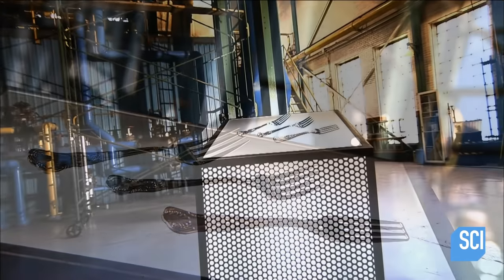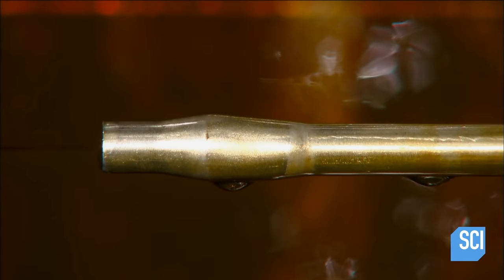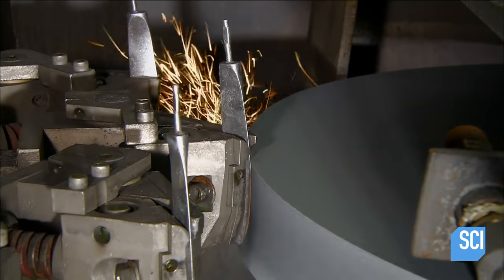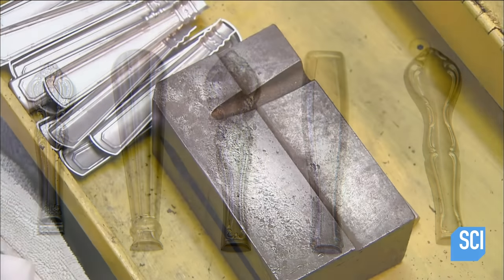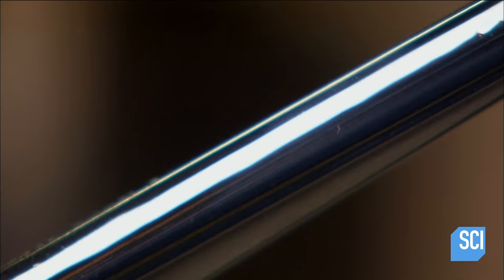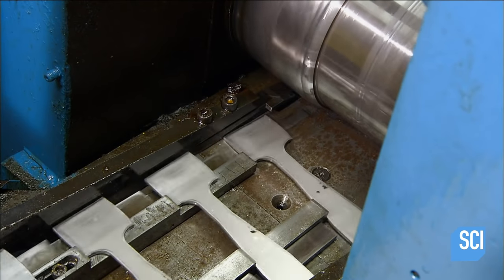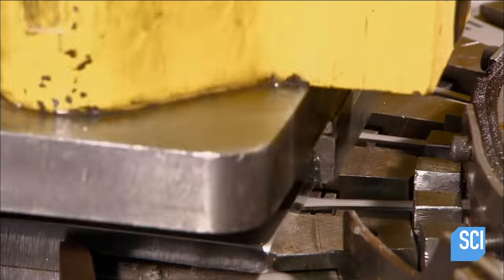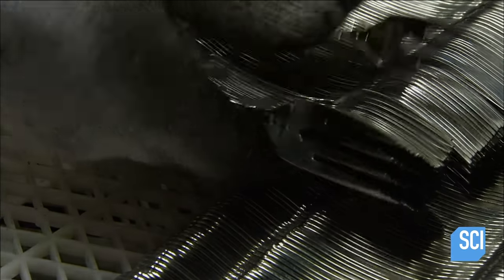How It's Made: Flatware